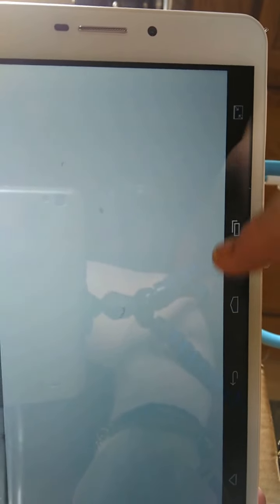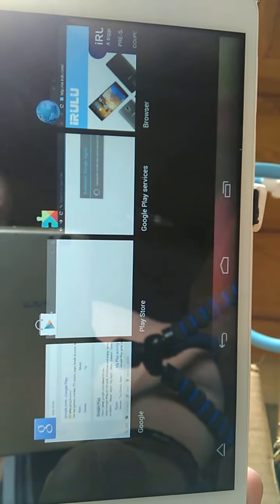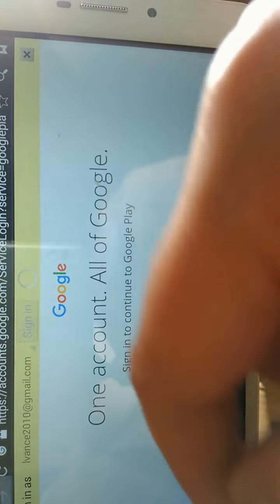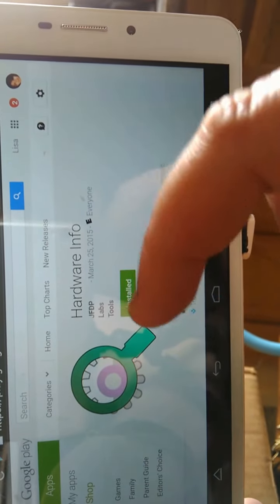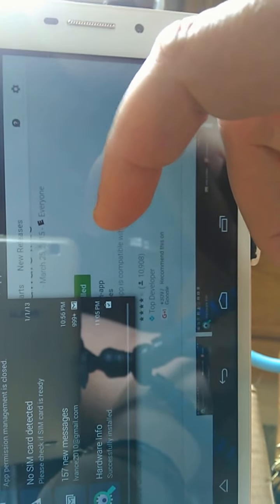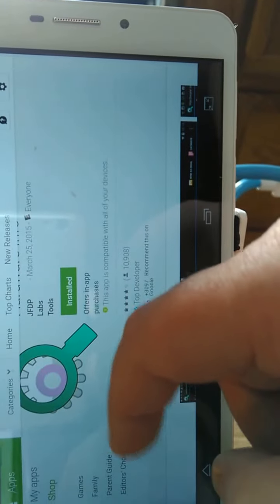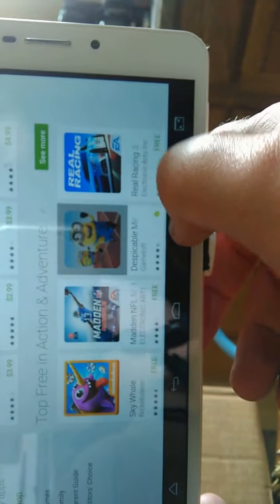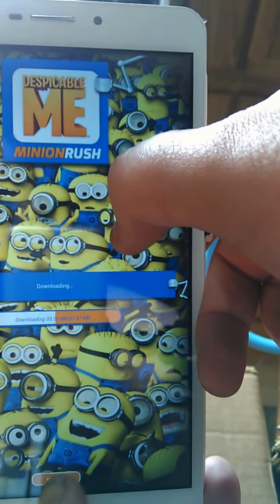Irulu p2 platinum work around for Google playstore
My onscreen play store don't work so Google it and download items that way